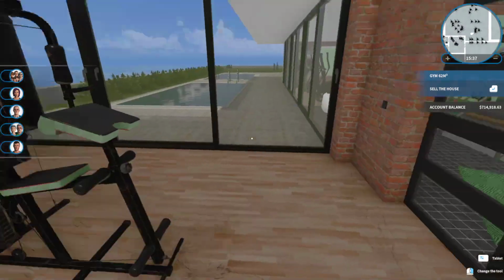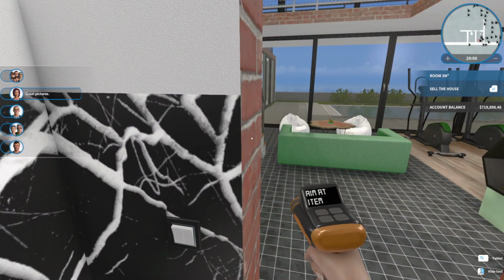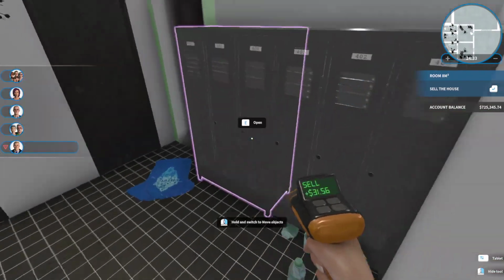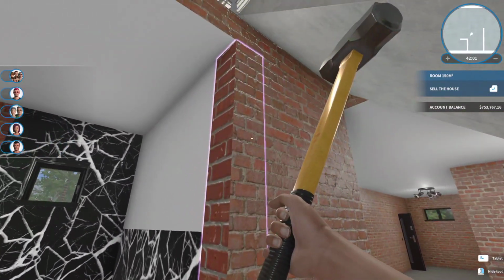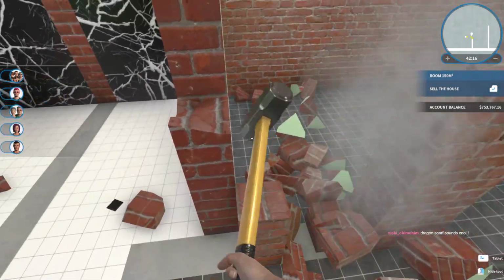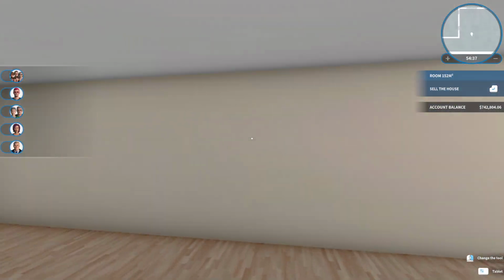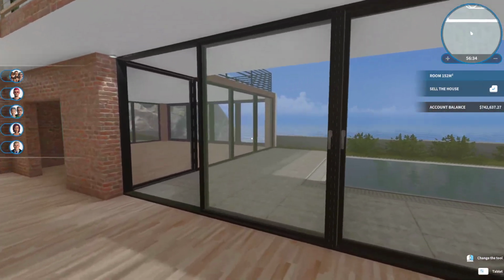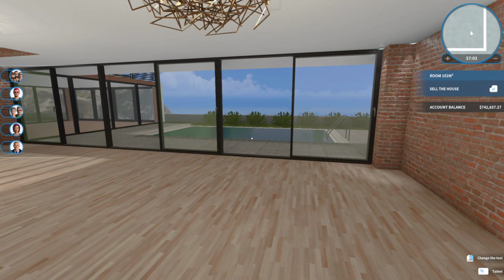"House of Sports" into Office Building - House Flipper Winter Update Pt 42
In this stream I cleaned and did some demolition on the "House of Sports" property to turn it into an office building.